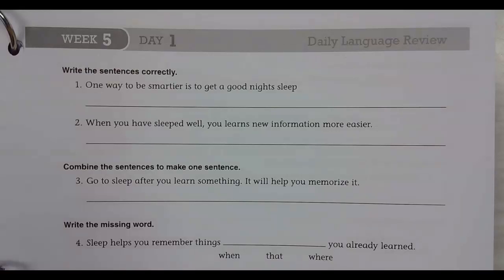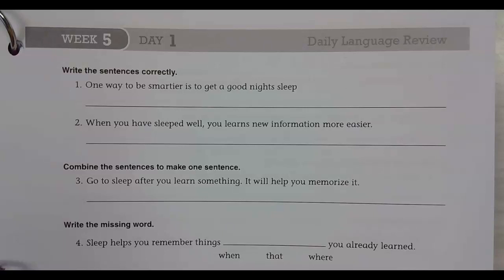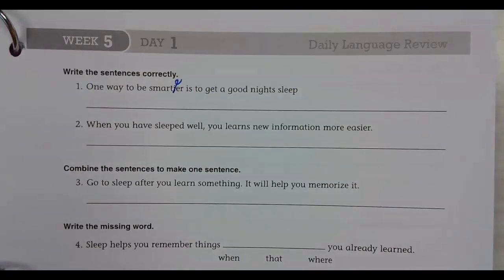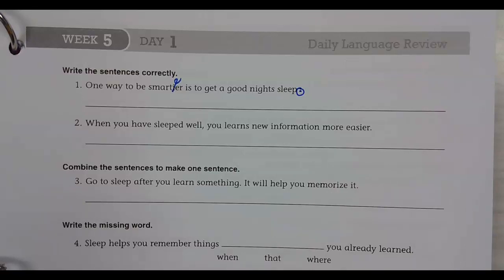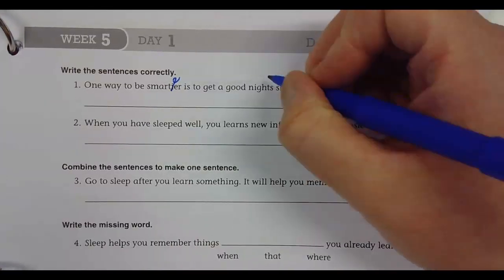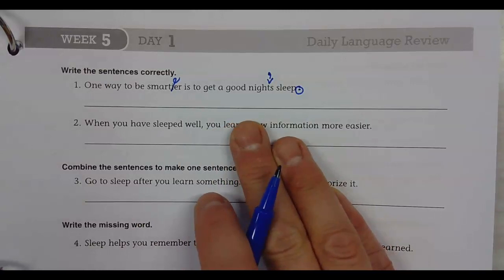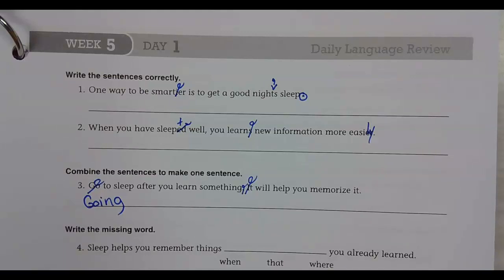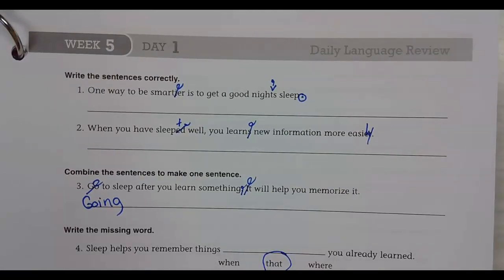Daily Language Review Week 5 Day 1